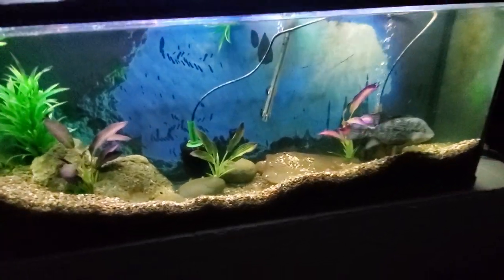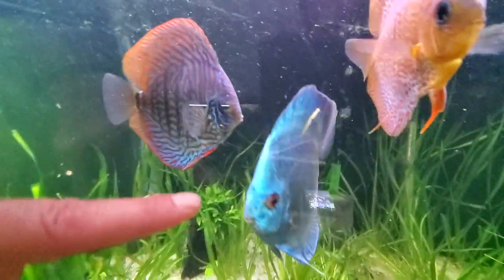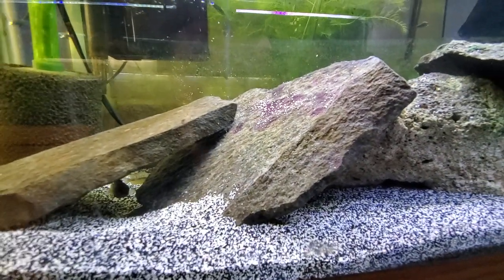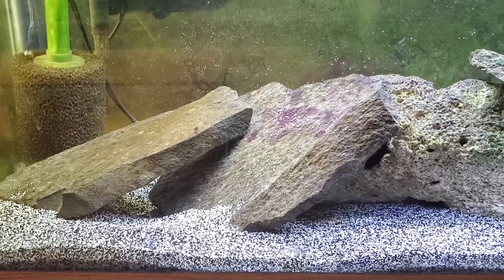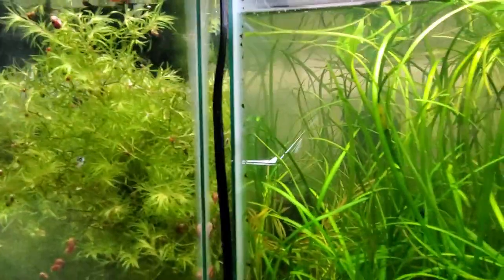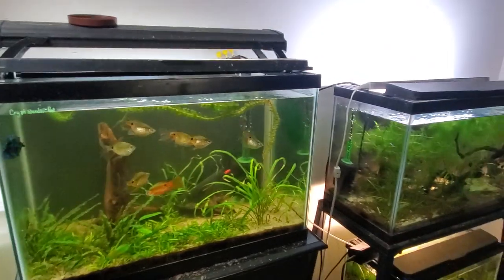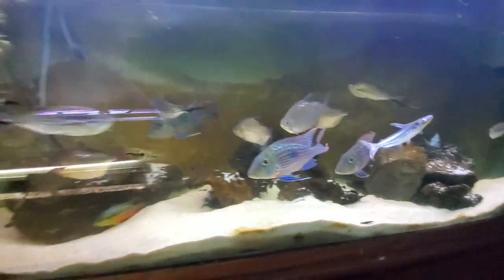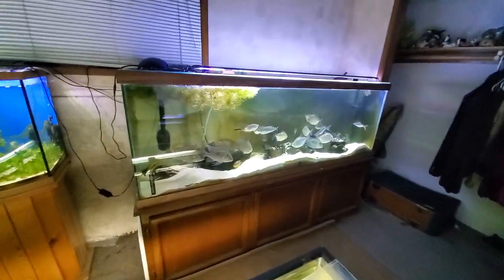A House FULL of Fish Tanks! Daniken Tour Pt 2. Rainbowfish, Discus, Rare Cichlids, Puffers + More!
Below is the link to part 1 of this epic tour!

A HUGE THANK YOU GOES OUT TO KENNY E. & DANI E. OF DANIKEN AQUATICS IN PORTLAND OREGON. 2 Wonderful fish family members with a massive fish collection that nearly rivals their awesomeness as human beings.

Thank you for sharing your years of hard work and dedication to the hobby, with us. This 2 part video tour will feature everything from monster tank busting fish, to beautiful guppies, shrimp, community tanks and rarities of the freshwater fishkeeping world!

as well as at Danikenaquatics.com

MY FAVORITE ONLINE SHRIMP DEALERS   V

The Best Prices & Links to:
10 Gifts & Gadgets Under $10

20 Filter Media Bags For Only 9.99 killer Deal!

2 bags of the best shrimp and snail food out there!

(OVER 10. OOOPS!)

LINKS TO STUFF I LOVE USING!